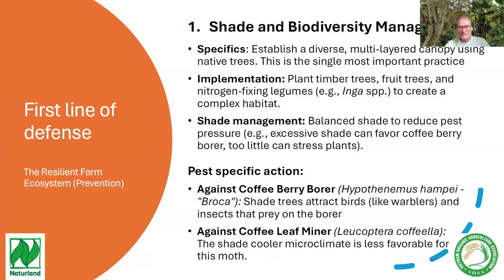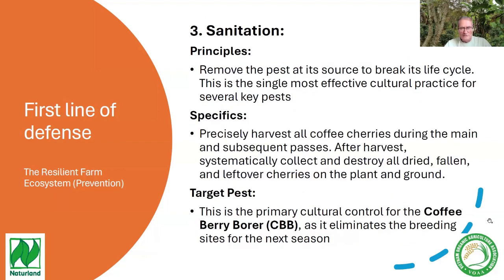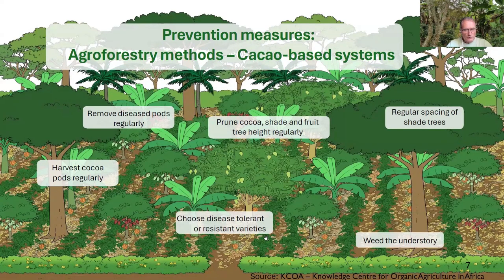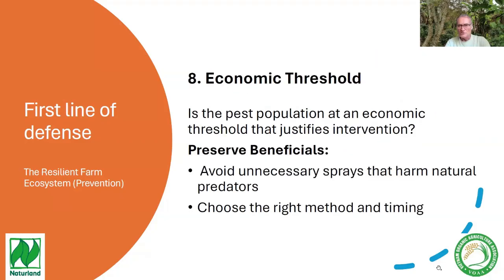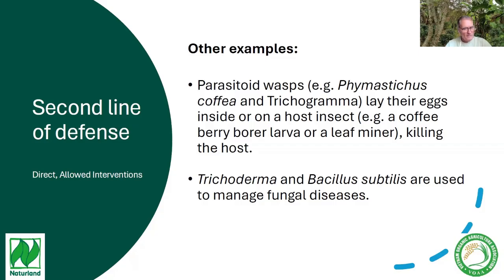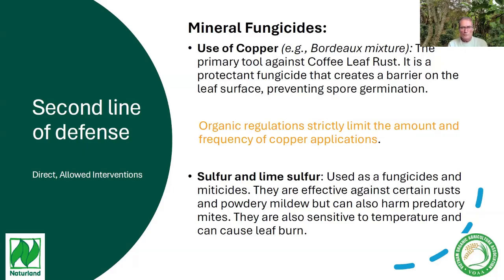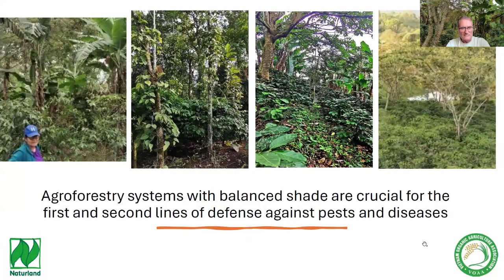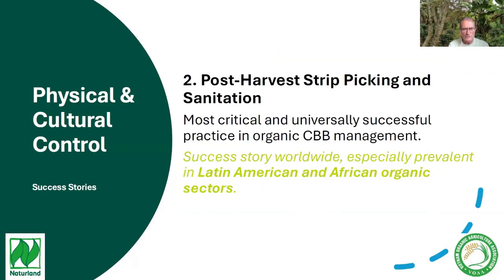Organic Pest & Disease Management - First and Second Line of Defense in Coffee Production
Manfred Fürst, technical advisor for organic agriculture, explains clearly and in an easy-to-understand manner the principle of first and second line of defense in organic pest- and disease management. He underlines them with best practices and examples in organic coffee production.

The presentation was part of a hybrid course combining self-paced e-learning, online seminars and a face-to-face study trip in Vietnam. The course was implemented 2025 by the Naturland Academy in collaboration with VOAA, the Vietnamese Organisation for Organic Agriculture.

Strong skills for strong farmers

The Naturland Academy provides learning opportunities and multilingual online courses on organic farming, social responsibility and fair trade. We want organic farming to be the standard – not the alternative!

With our capacity development initiatives and online courses, we support our members and interested farmers to improve their skills and provide solutions for their specific needs. Be part of our knowledge community.

Chapter

00:00-00:26 – Introduction
00:27-02:18 – Shade and Biodiversity management
02:19-04:37 – Soil Health and Plant Vigor
04:38-05:39 – Sanitation
05:40-:06:43– Pruning
06:44-09:42 – Resistant / Tolerant Varieties
09:43-12:03 – Habitat for Natural Enemies
12:04-12:47 – Continuous Monitoring & Early detection
12:48-13:27 – Economic Threshold
13:28-14:29 – Direct, Allowed Interventions
14:30-18:14 – Augmentative Biological Control
18:15-20:25 – Botanical and Mineral Substances
20:26-25:49 – Key Components of an Organic Pest Management Approach for Coffee
25:50-30:50– Success stories on the control of the most devastating coffee pest worldwide